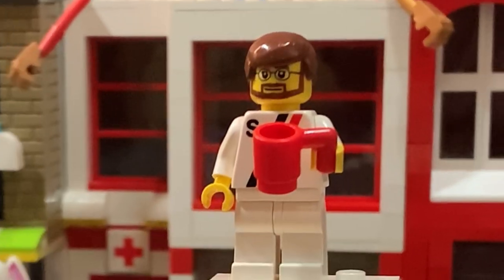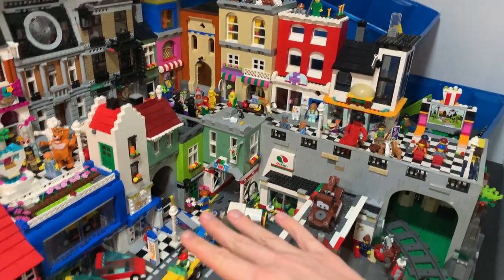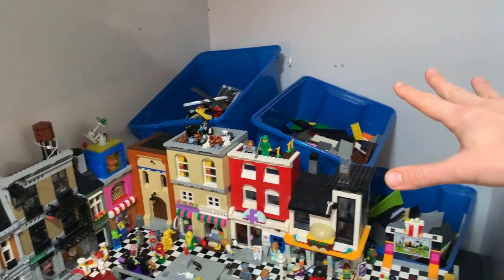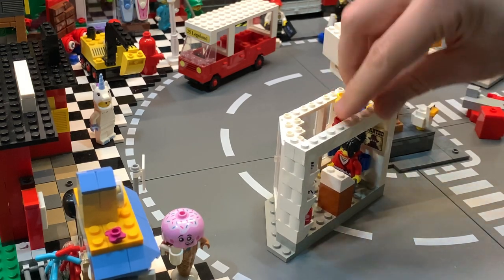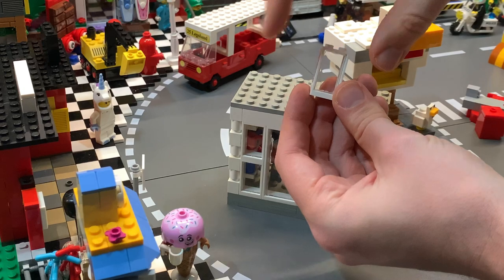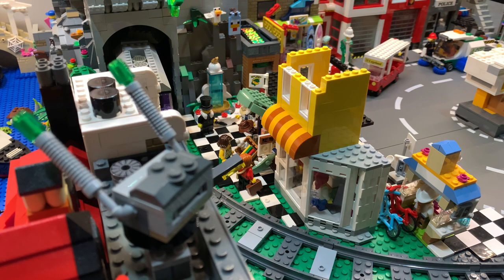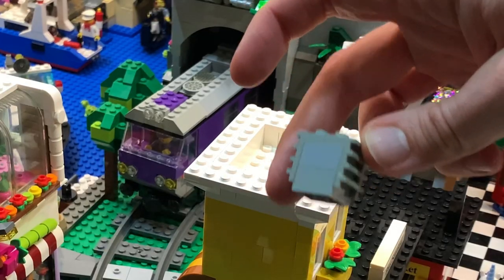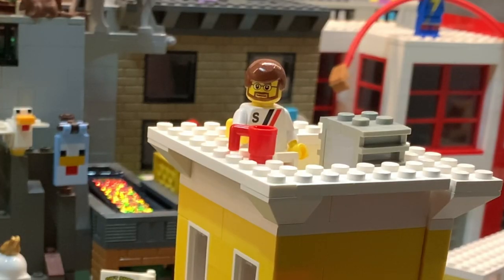LEGO city update: Amazing epic coffee mug shop moc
In this LEGO city update I’ve made a coffee mug cup shop with a nice sign and an interior for the shop and the small apartment flat. This video is made for adult collectors of LEGO bricks.